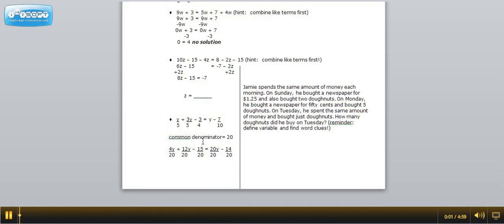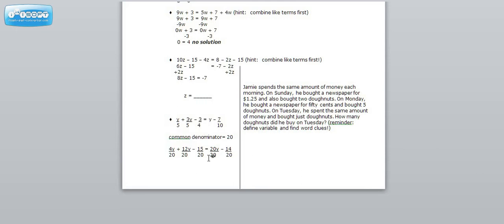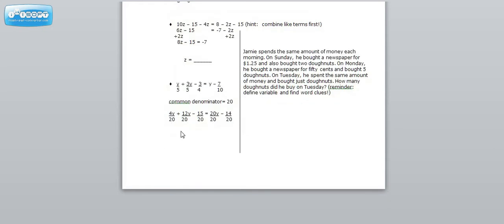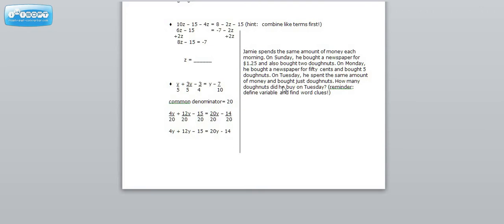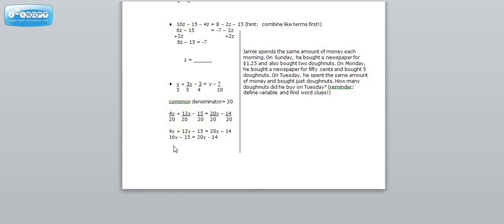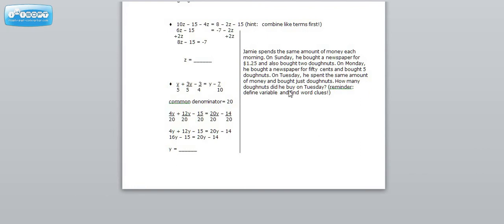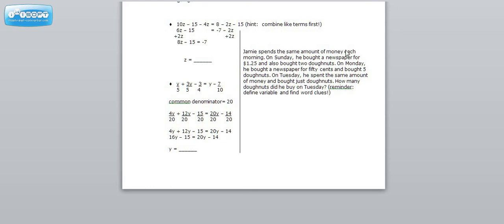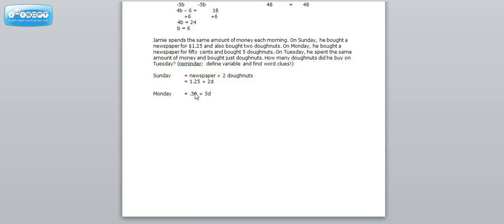10.3 part 3